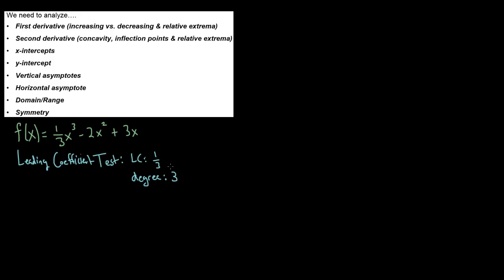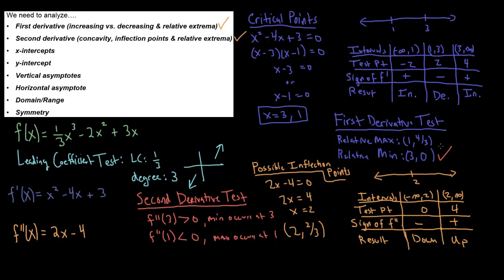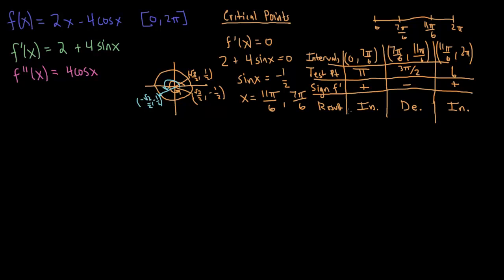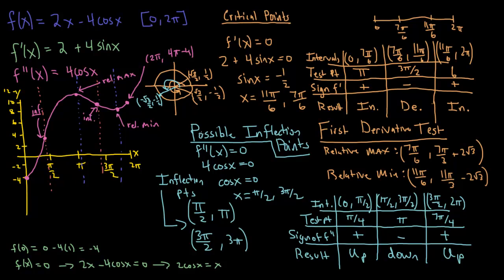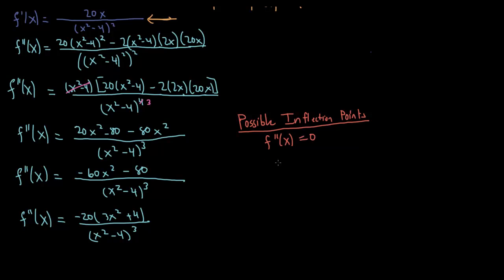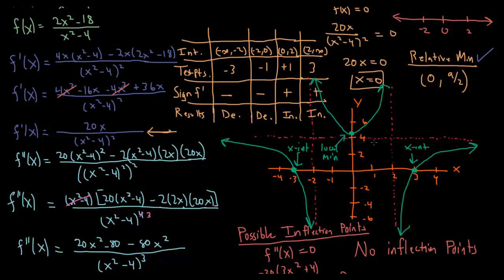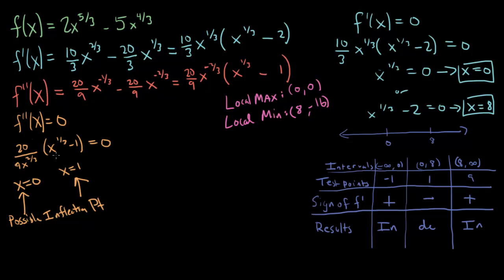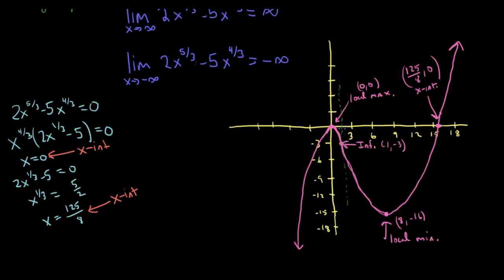Section 4.6 - Larson Calculus - A Summary of Curve Sketching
In this lecture, I will demonstrate how to synthesize many of our previously studied chapter 3 and 4 techniques together in order to sketch functions by hand. I will also use algebraic techniques such as axes  intercepts, symmetry, root multiplicity, and the leading coefficient test. I will achieve this goal by analyzing the first and second derivatives and then supporting those conclusions with algebraic techniques.